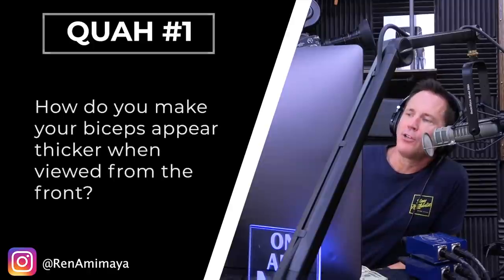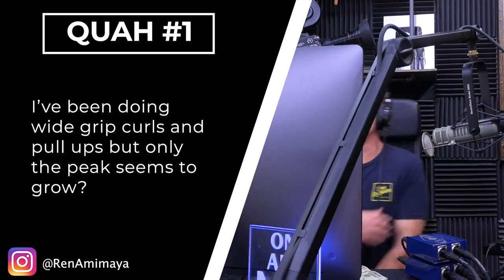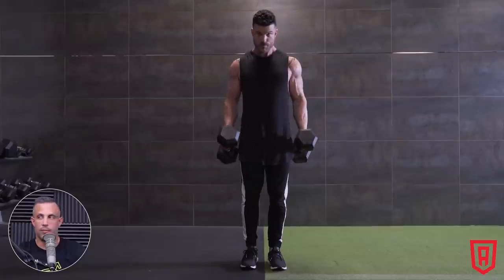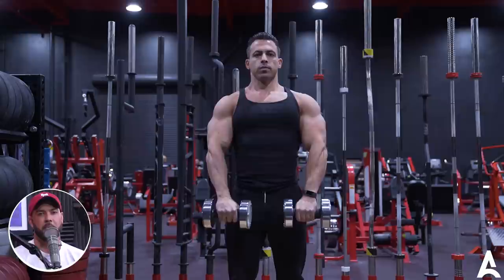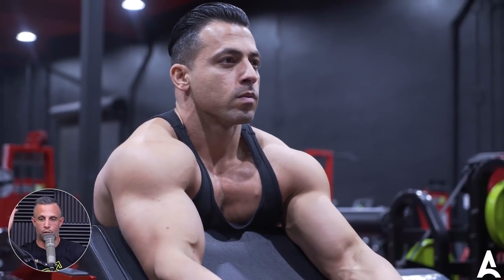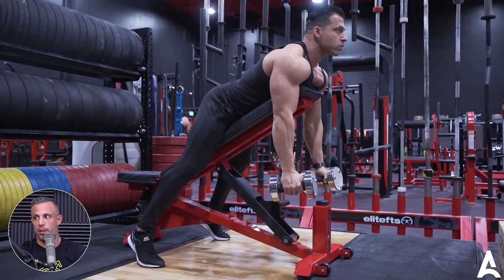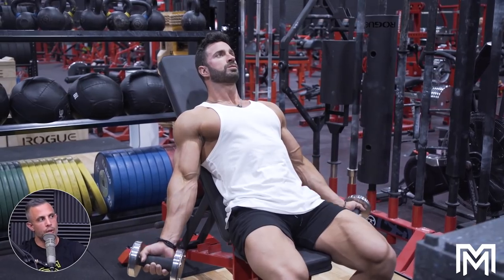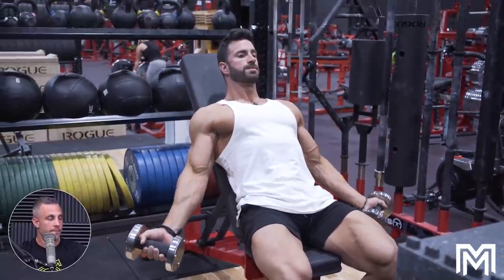Best Exercises To Build THICK Biceps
In this QUAH Sal, Adam, & Justin answer the question “How do you make your biceps appear thicker when viewed from the front?"